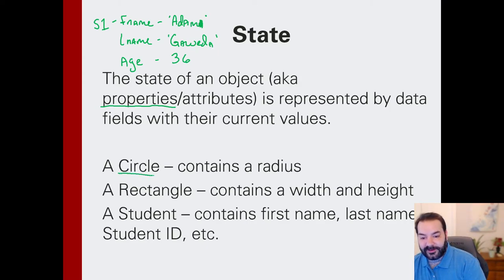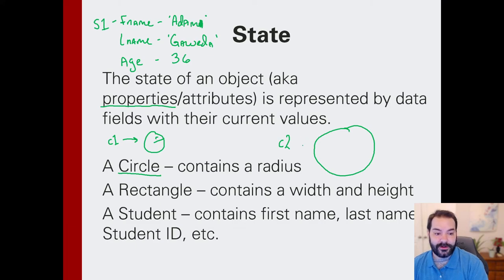Intro to Objects